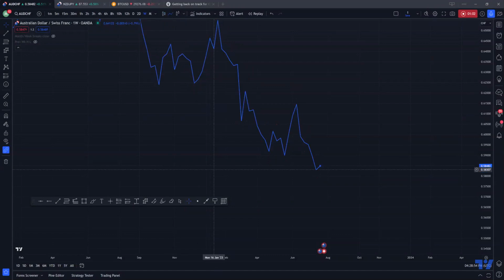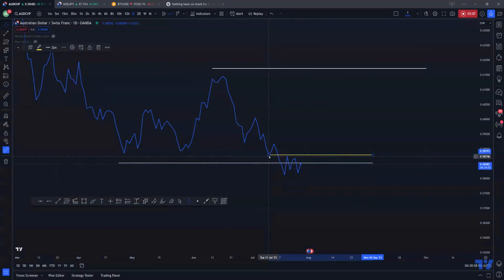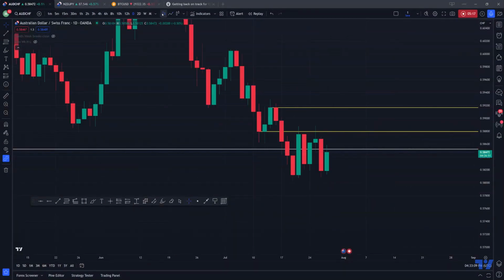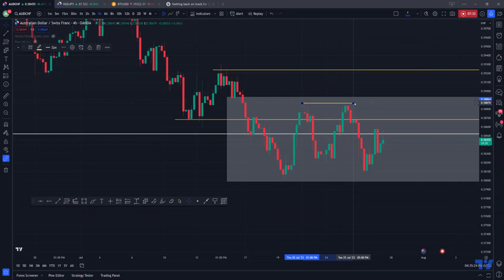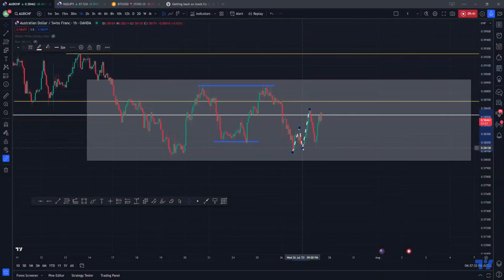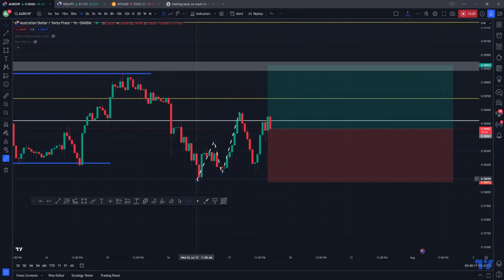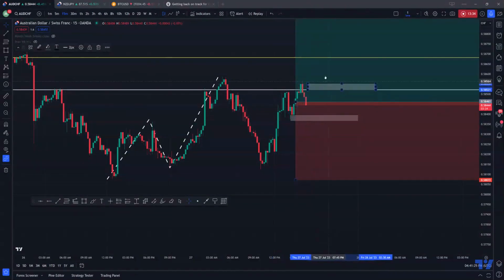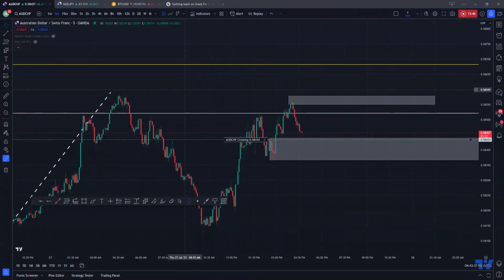AUDCHF JULY 27 ANALYSIS Australian Dollar / Swiss Franc (OANDA:AUDCHF)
For current and accurate financial analysis, I recommend consulting a reputable financial advisor or accessing reliable financial news sources and market analysis platforms. They can offer you the latest trends, technical indicators, and fundamental factors that may be affecting the AUDCHF exchange rate. Always remember that trading in the forex market involves risks, and it's essential to make informed decisions based on thorough analysis and risk management.